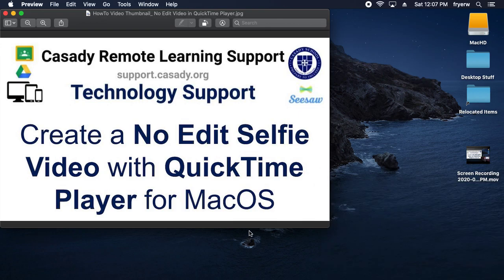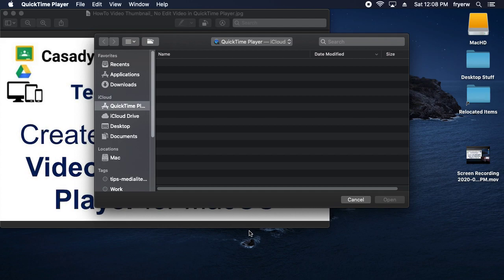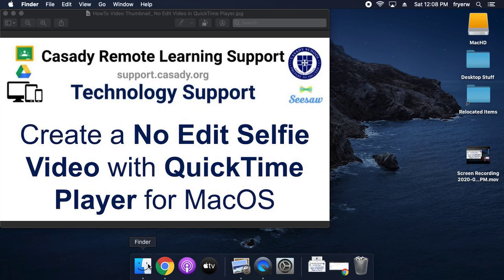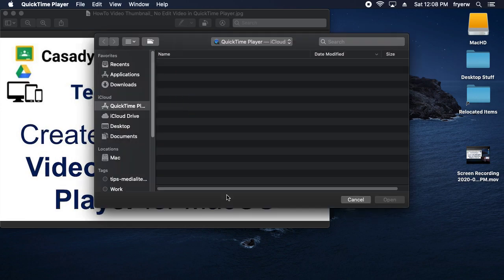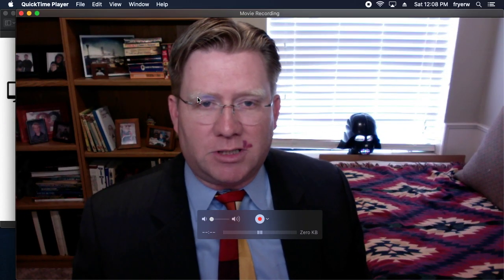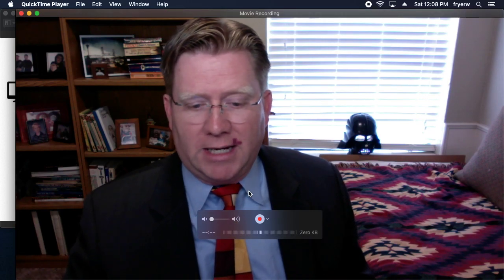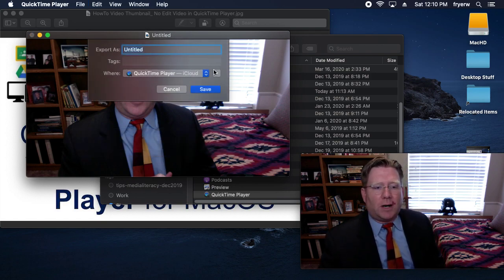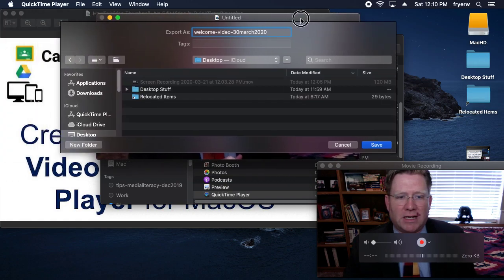Create a "No Edit Selfie Video" with QuickTime Player for MacOS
This video "how to" tutorial highlights how you can create a "no edit selfie video" using the free application, QuickTime Player, which is on every MacOS computer. More information and tutorials about creating "No Edit Videos" are available on: